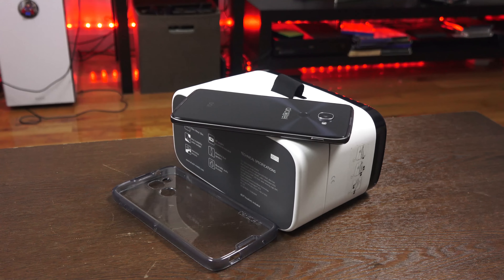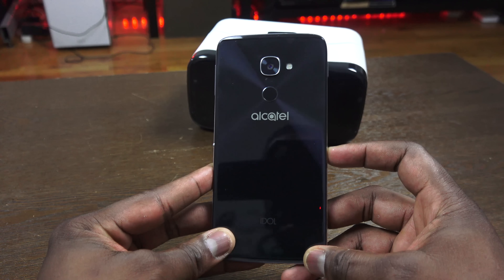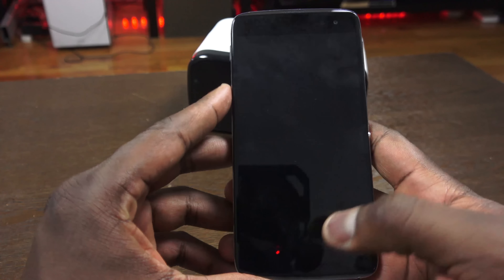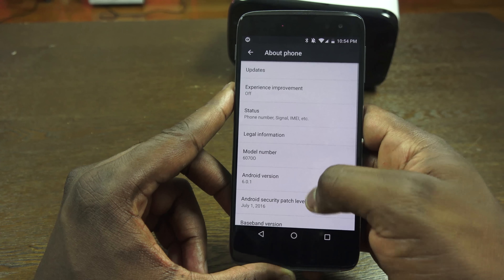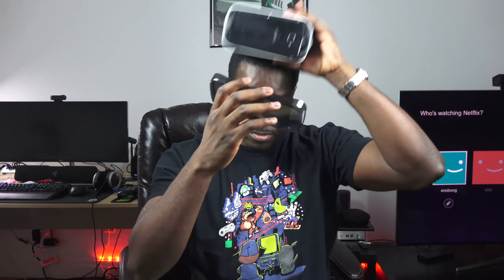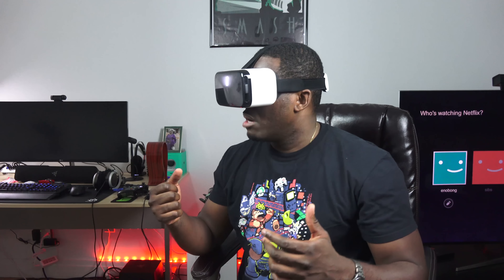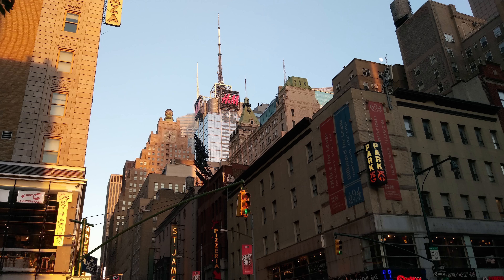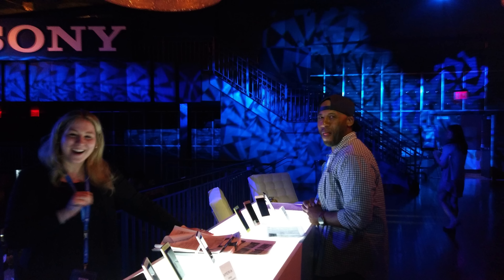Alcatel Idol 4S Review: Stepping up their game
Here is our full review on the new Alcatel Idol 4S, Successor to the Idol 3